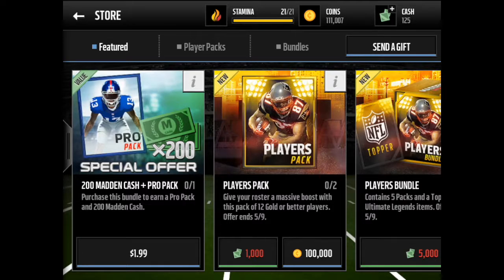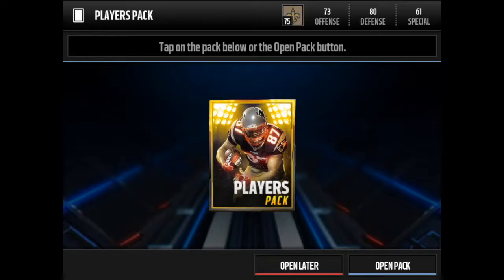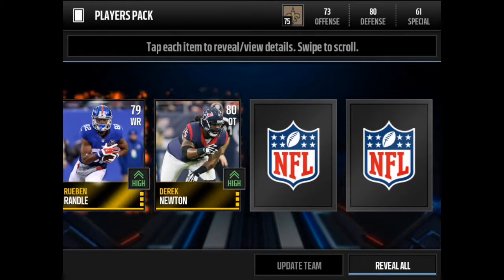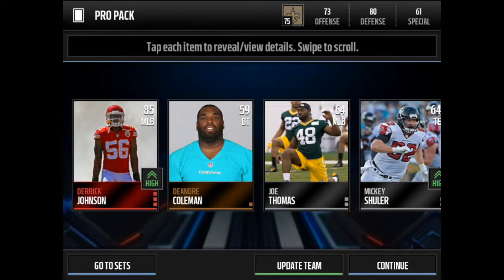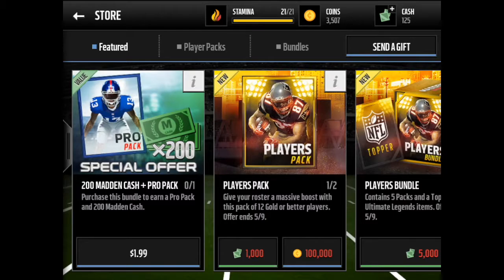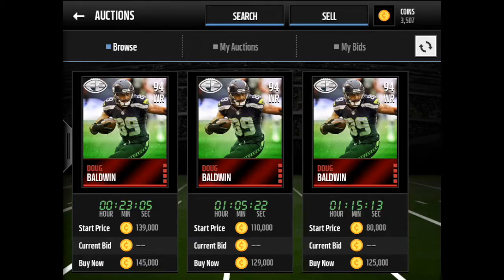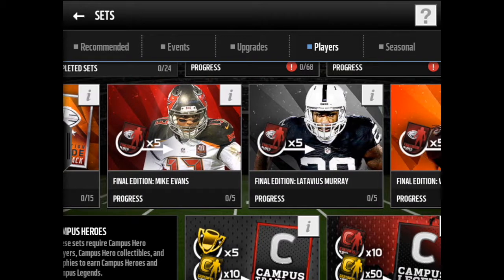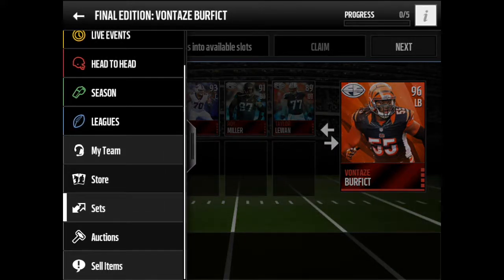Players Pack+Pro Pack! 2 Elite Pulls! Madden Mobile 16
I am trying to break 100 subscribers soon so if you are kind enough help me out.  Thanks boys.